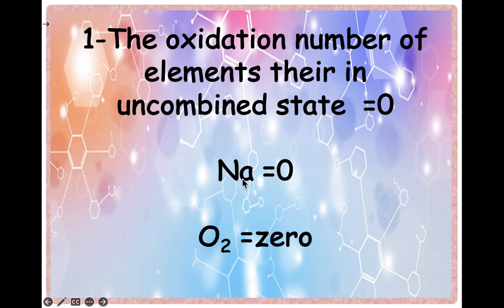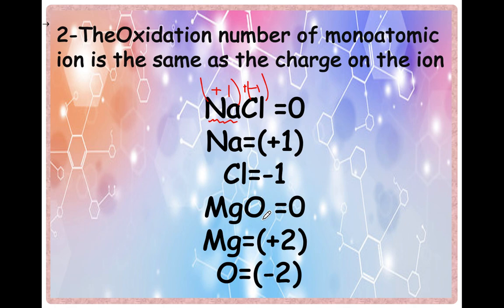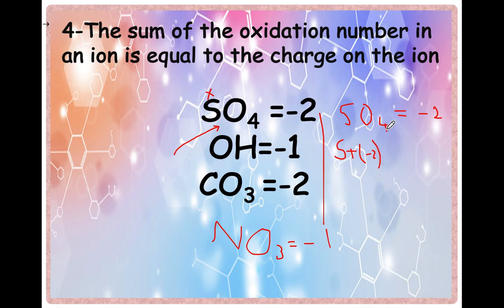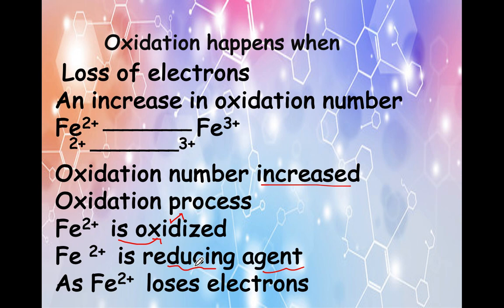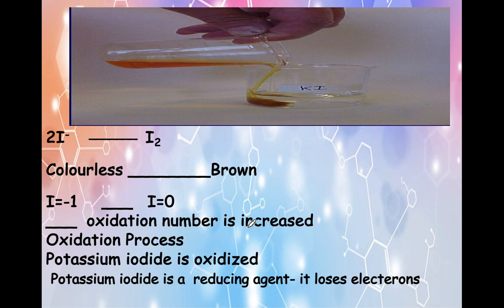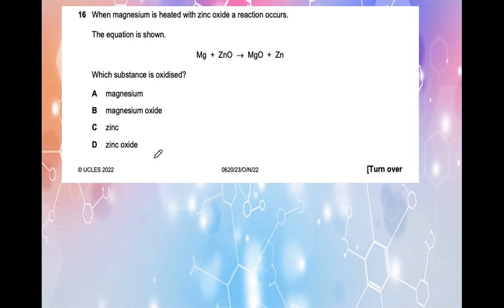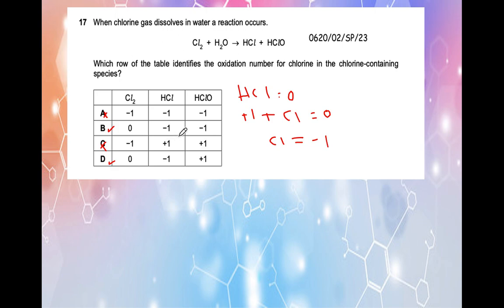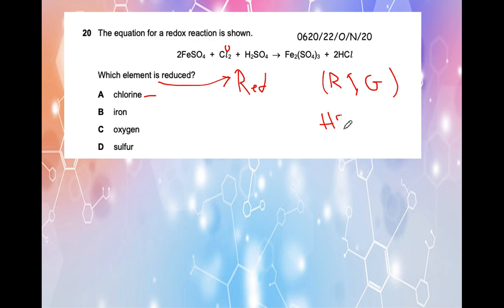Redox reactions Cambridge IGCSE chemistry Olevel/2023/Mrs Sahar Farouk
Data show to explain redox reactions oxidizing and reducing agents with electrons meaning ended by answering some questions from past papers